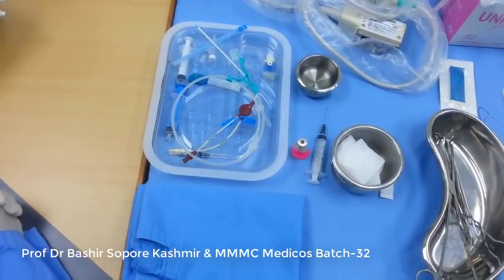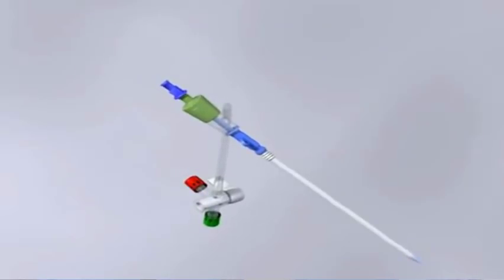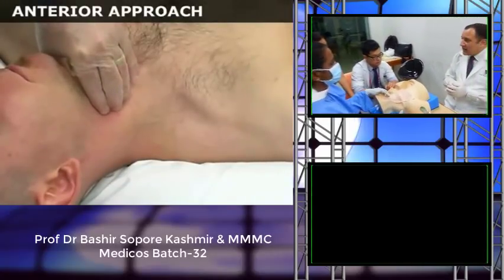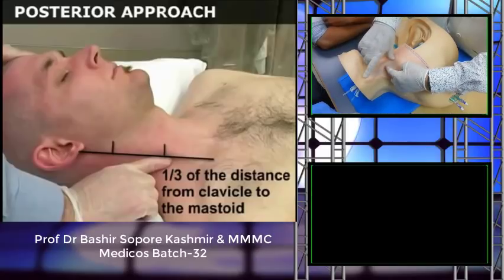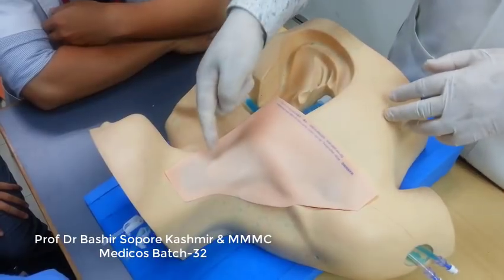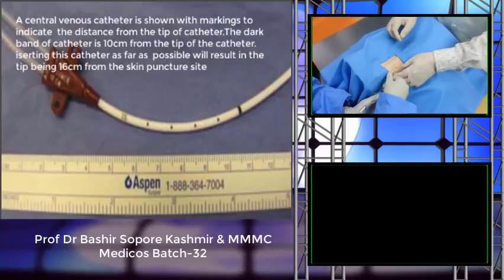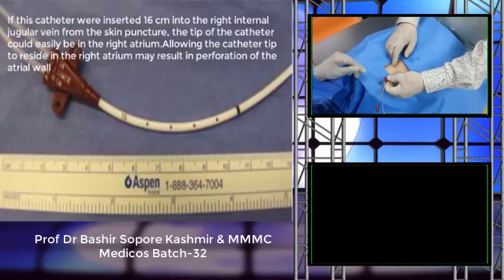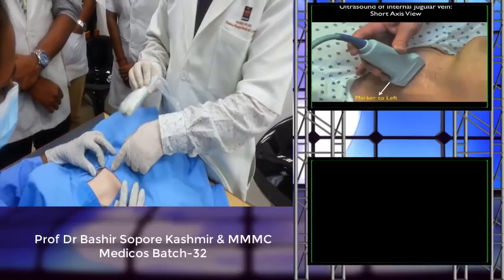Prof Dr Bashir Sopore Kashmir Central Venous Catheterization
Easy  A to Z  best fully understandable  step by step